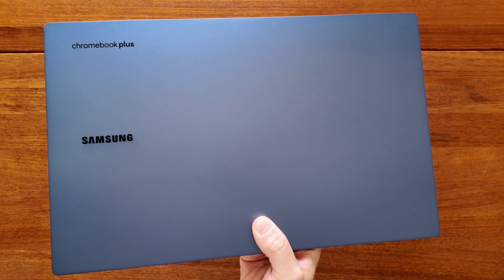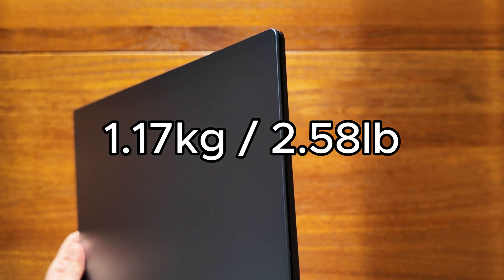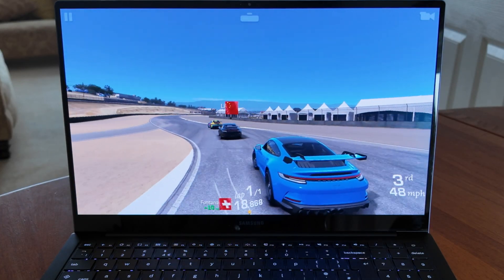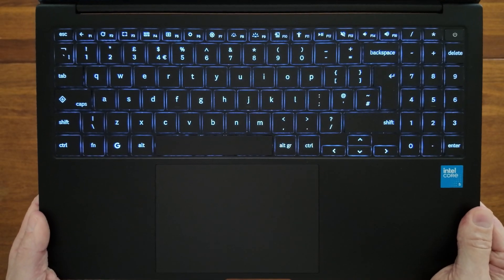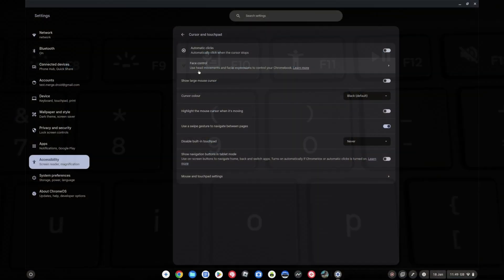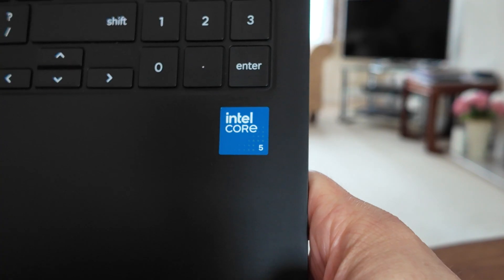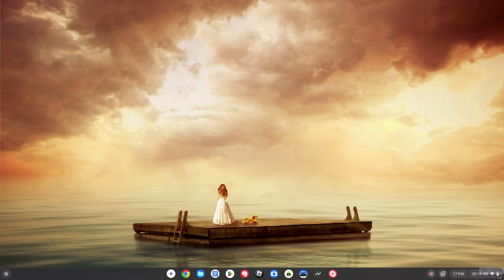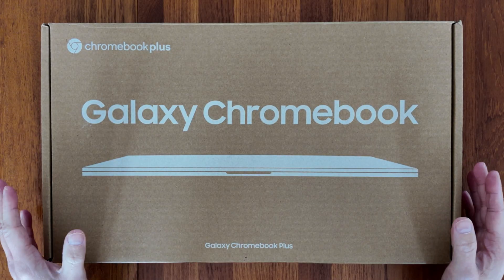Samsung Galaxy Chromebook Plus Review: Lightweight Champ! (xe550xga)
In this video I’ll give my full review of the Samsung Galaxy Chromebook Plus, released in October 2024.  It’s the first Chromebook to feature the Quick Insert key, the new G branded launcher key, a dedicated Accessibility key and a dedicated dictation key.  It’s also the thinnest and lightest Chromebook (Plus) model, yet it’s a large 15.6” Chromebook!  I’ll take you through all you need to know about life with this Chromebook, including the build quality, weight, display, ports, keyboard deck, touchpad, webcam including a sample, battery life and charging, ChromeOS update life and more.

Exact model in this video: xe550xga / xe550xga-kc2uk (Core 5)

Also available: xe550xga / xe550xga-kc1uk (Core 3)

US model: xe550xga-kc1us (Core 3)

00:00 Intro to the review of the Samsung Galaxy Chromebook Plus 15.6 inch
00:35 Best deals and prices shared on the Samsung Galaxy Chromebook Plus
00:46 Lightweight and thin design is unique
01:09 Idea travel Chromebook
01:20 Build materials and colour of lid and bottom of Chromebook
01:34 AMOLED 15.6 inch display and two elements to be aware of
02:03 Webcam sample video and missing feature, plus the Chromebook Plus software
02:25 Sound quality compromise to be aware of
02:41 Keyboard deck benefits inc. backlit keys, typing experience, numberpad and touchpad
03:04 Dust-magnet!
03:07 New keys including Quick Insert key, G Launcher key, Accessibility key
03:53 ChromeOS update life - not 10 years
04:12 Core 5 processor performance, fans and heat plus battery life
05:00 Recharge time with the 45w USB C charger and testing my own 65w charger
05:24 Pros and cons of port selection for connectivity
05:48 Who is the Samsung Galaxy Chromebook Plus for?